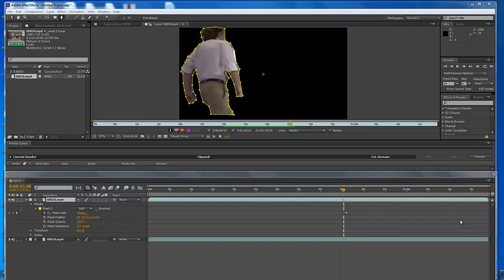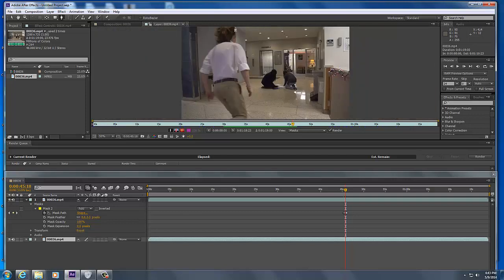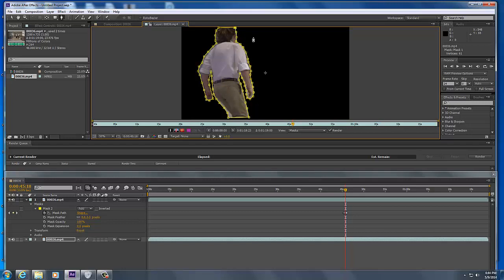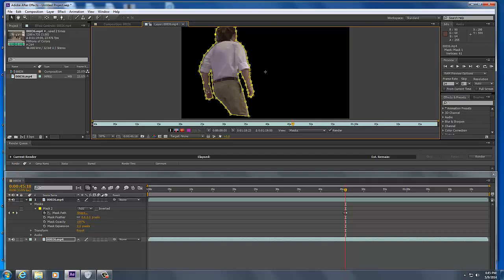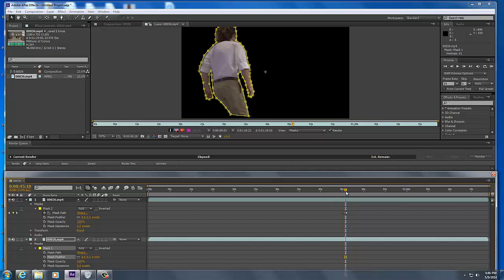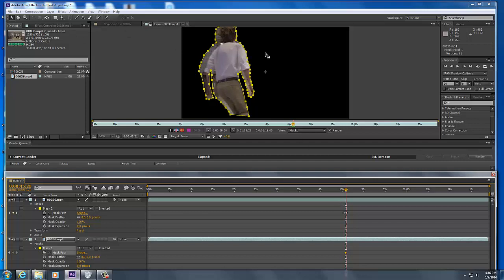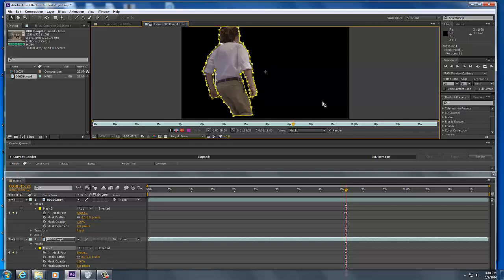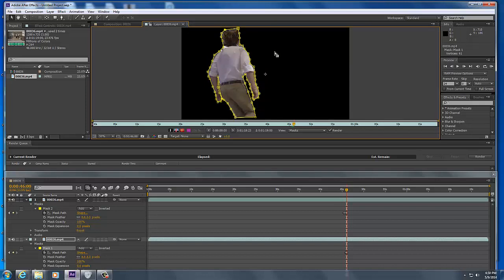Goodman Layne CGT346Tutorial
The first few seconds accidentally get cut out when I introduce myself.